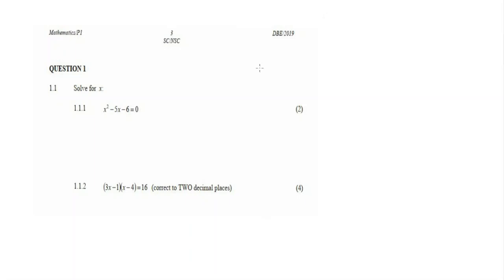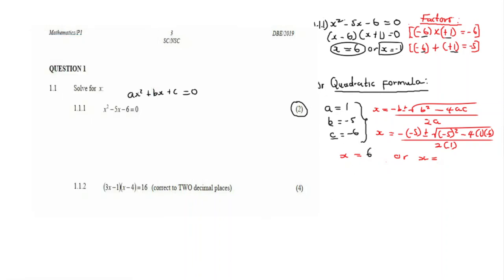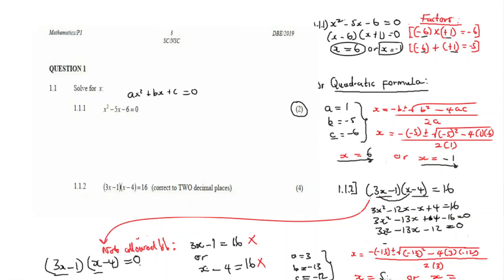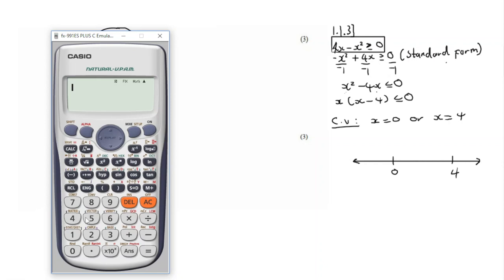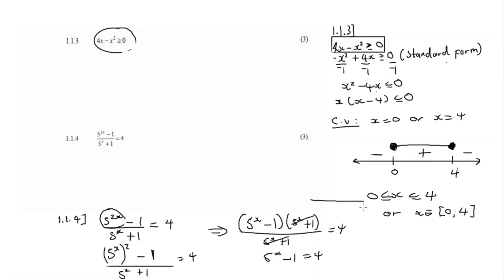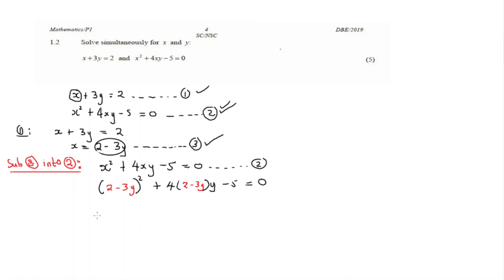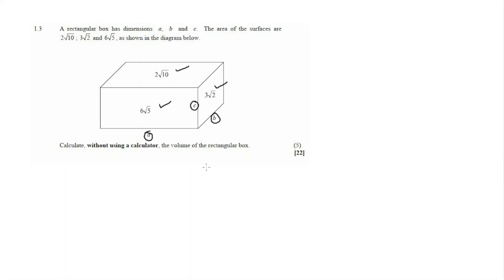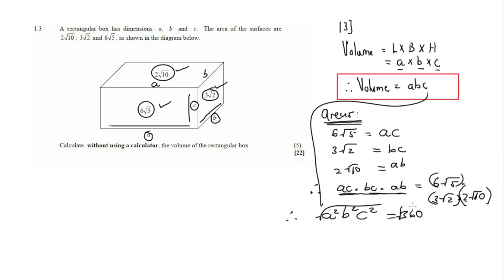ALGEBRA: EQUATIONS | MAY/JUNE 2019: MATHEMATICS Paper 1 Question 1 (Grade 12)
In this video im discussing Question 1 from MAY/JUNE 2019 Grade 12 Mathematics Paper,